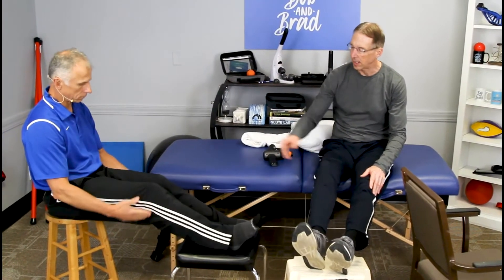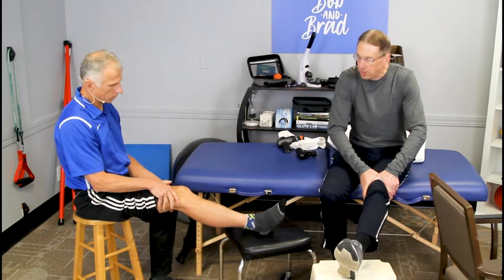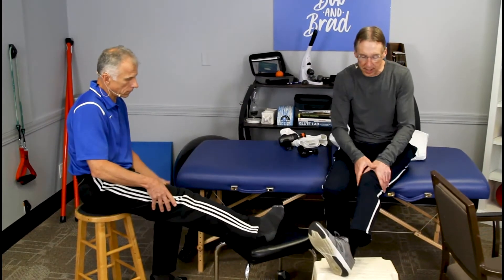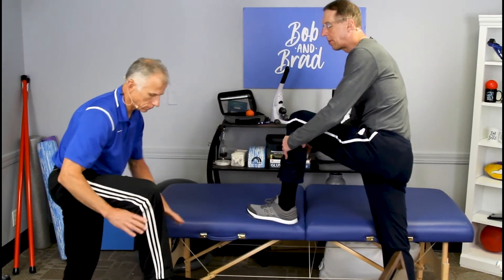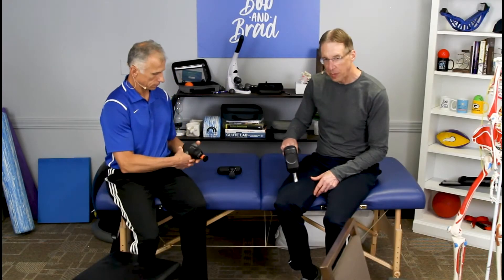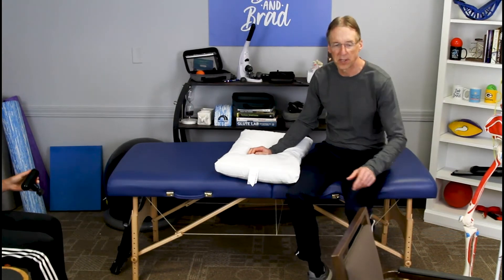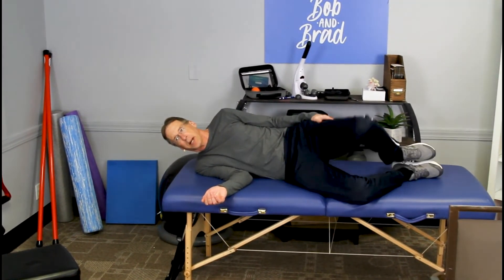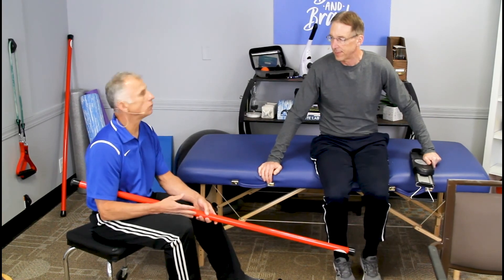Knee Arthritis? We Put Together Our 7 Best Exercises (B&B Clips)